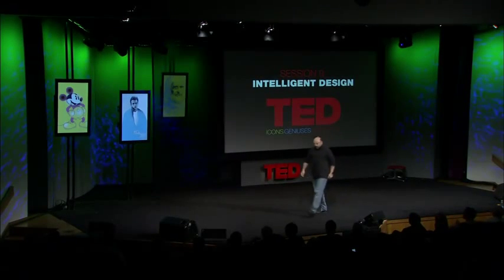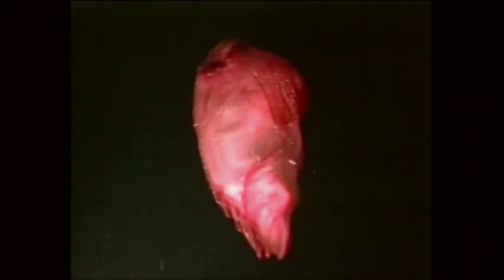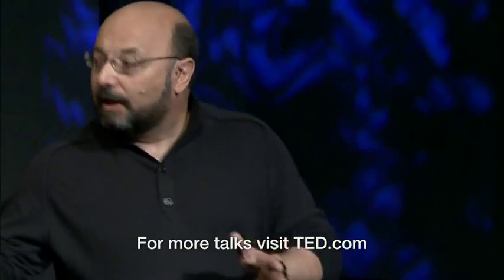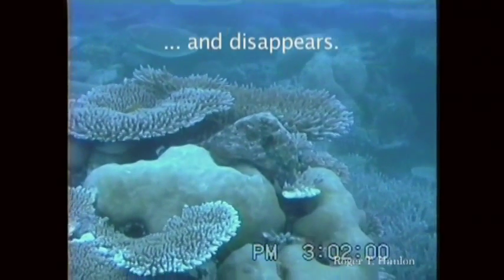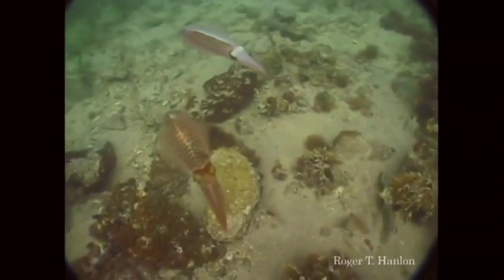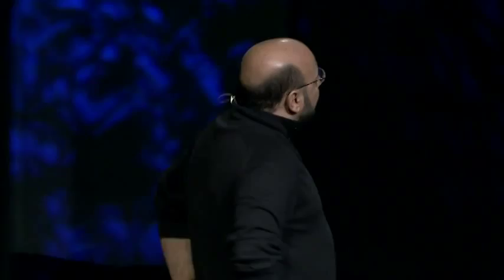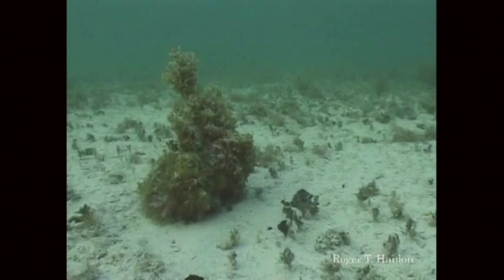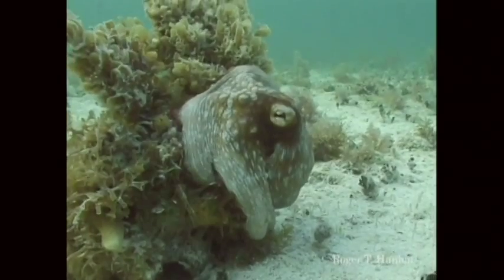Мимикрия осьминога, смотреть с 4.20.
Мимикрия осьминога. Octopus mimicry. С конференции Technology Entertainment Design.